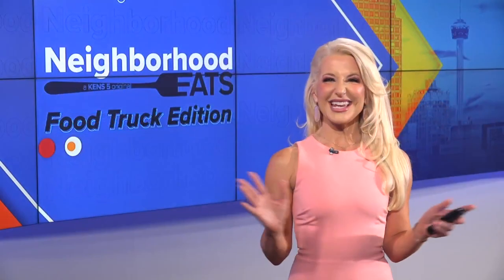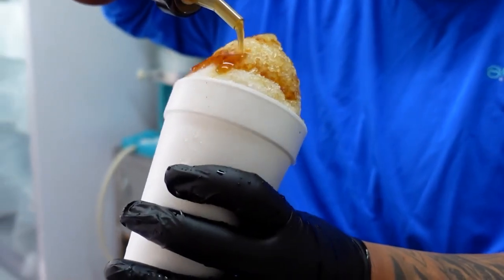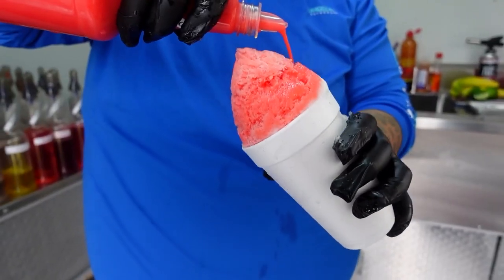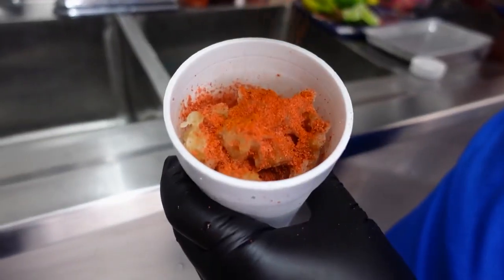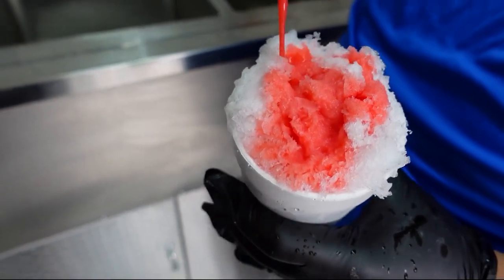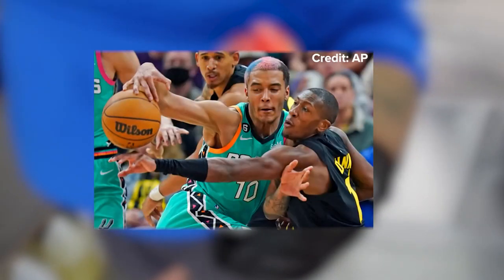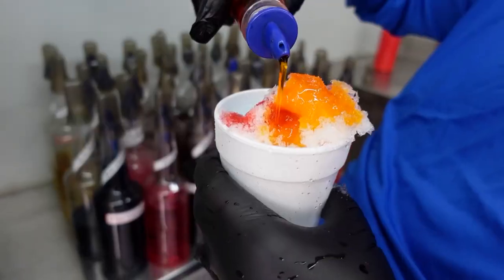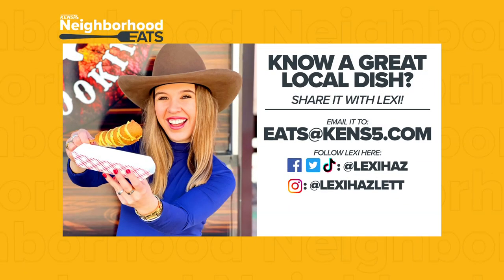Looking for gourmet shaved ice? This San Antonio food truck is serving it up | Neighborhood Eats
And the owners want people to know that you won’t break the bank when you visit them.